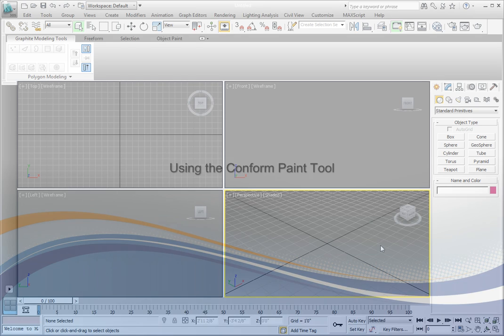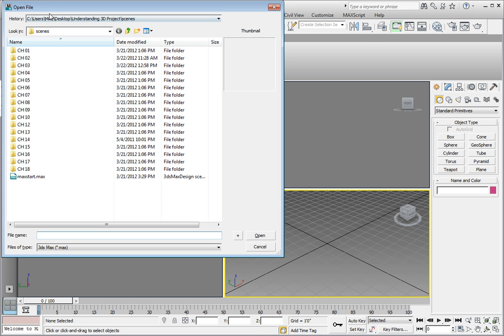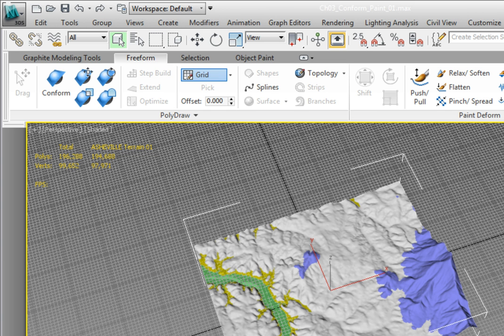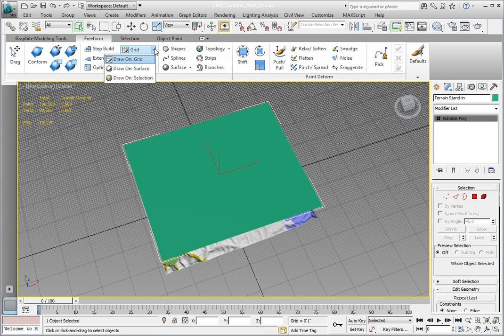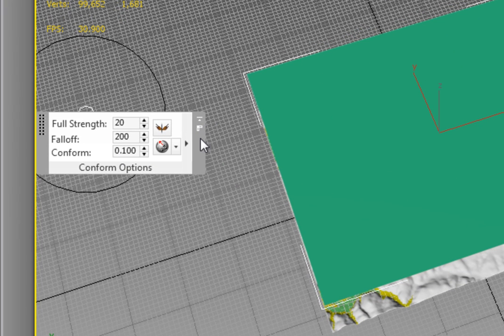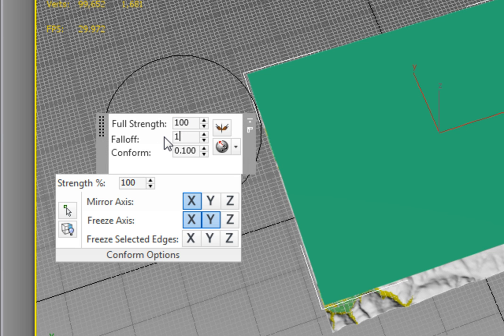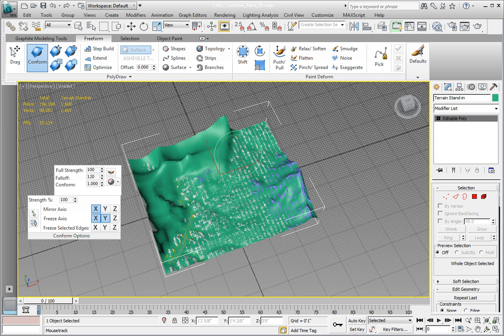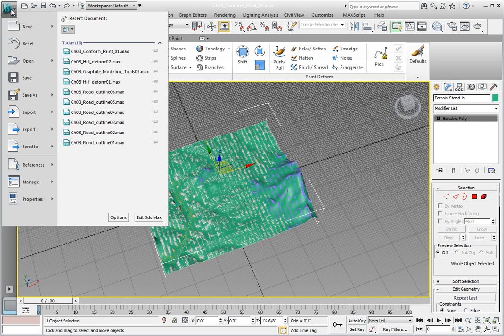CADLearning Video_15 (15)